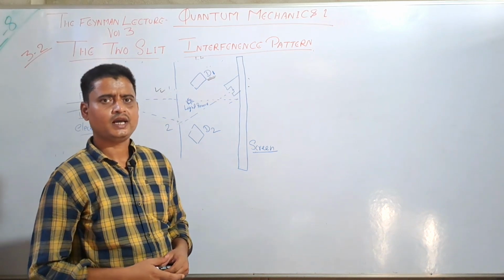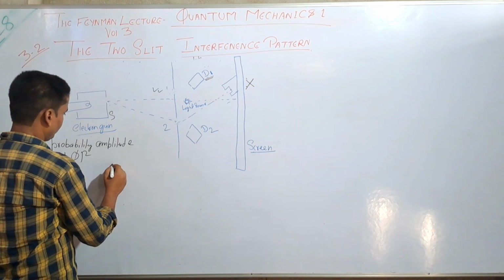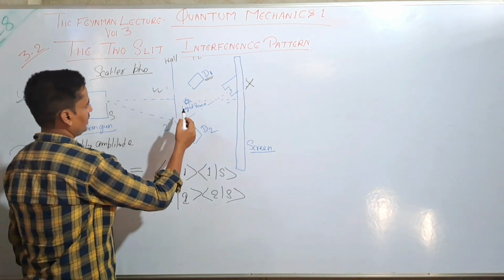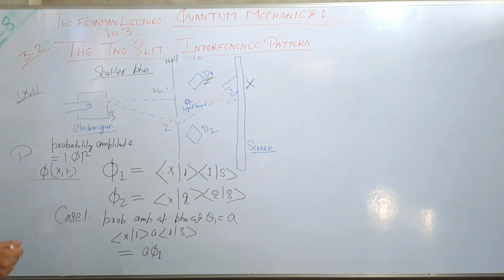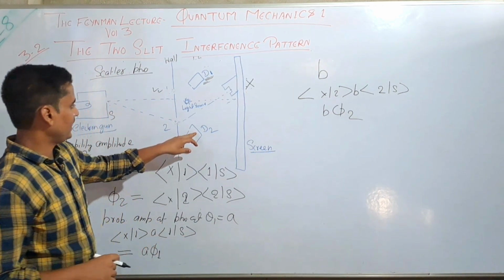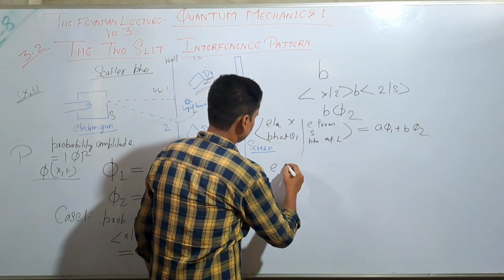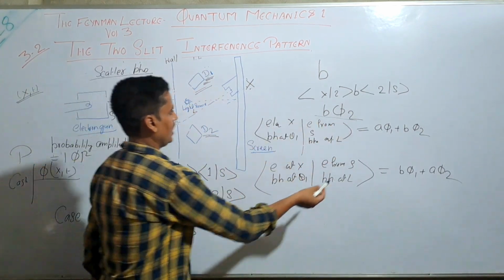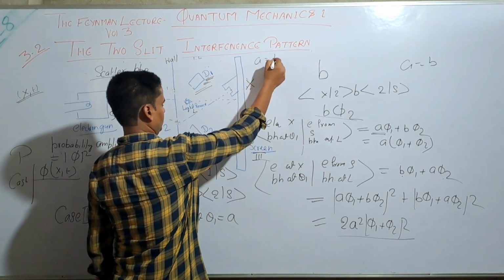quantum mechanics | two slit interference pattern| Feynman Lecture - vol. 3 | theoretical physics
The two-slit interference pattern is a fascinating phenomenon that occurs when light or other waves pass through two closely spaced slits and create an interference pattern on a screen or surface located behind the slits. This phenomenon provides compelling evidence for the wave-like nature of light and demonstrates the principles of constructive and destructive interference.

When a coherent light source, such as a laser beam, is directed at a barrier with two narrow slits, the light passes through the slits and spreads out as circular wavefronts. These wavefronts act as sources of secondary wavelets that propagate in all directions. As these secondary wavelets overlap, they interfere with each other, resulting in a pattern of alternating bright and dark regions on the screen.

The bright regions, called the maxima or fringes, occur when the crests of one wave align with the crests of another wave, or the troughs align with troughs, leading to constructive interference. This constructive interference amplifies the intensity of the light, creating bright bands on the screen.

The dark regions, called the minima or nodes, occur when the crests of one wave align with the troughs of another wave, resulting in destructive interference. In these regions, the waves cancel each other out, leading to a decrease or complete absence of light, creating dark bands on the screen.

The spacing between the bright fringes and dark fringes depends on the wavelength of the light used and the distance between the slits. If the slit separation is larger compared to the wavelength of light, the interference pattern will exhibit wider fringes. On the other hand, if the slit separation is comparable to the wavelength, the interference pattern will have narrower fringes.

The two-slit interference pattern is not limited to light waves; it can also be observed with other types of waves, such as sound waves or water waves. The underlying principle remains the same—when waves pass through two slits and interfere with each other, an interference pattern is produced.

The two-slit interference pattern provides compelling evidence for the wave-particle duality of light and other particles. While the wave-like nature of light is evident in the interference pattern, the detection of individual photons hitting the screen demonstrates the particle-like behavior of light.

The two-slit interference pattern is a fundamental concept in wave physics and has significant applications in various fields, including optics, quantum mechanics, and the study of wave phenomena. It continues to inspire new experiments and deepen our understanding of the wave nature of light and the principles of interference.